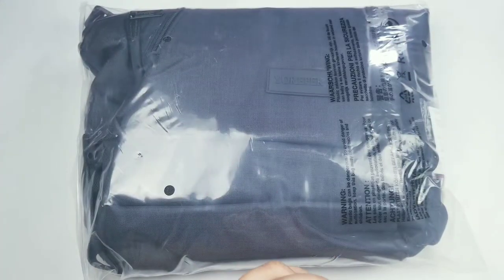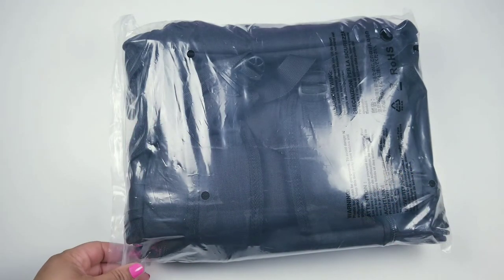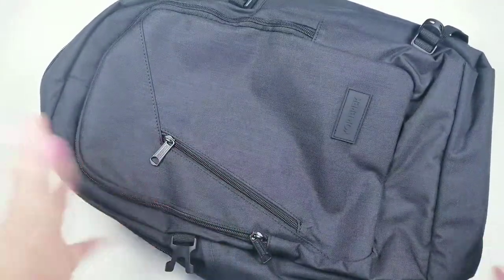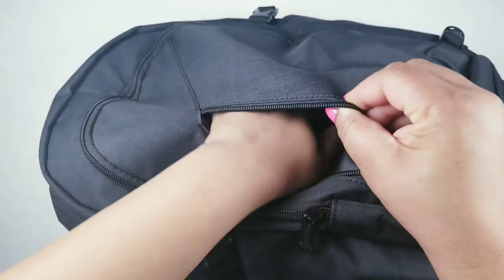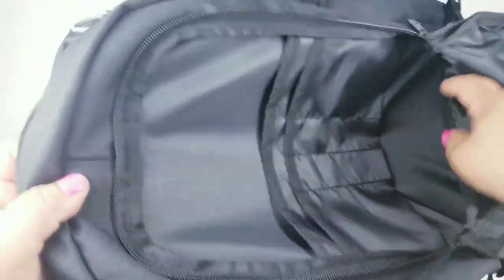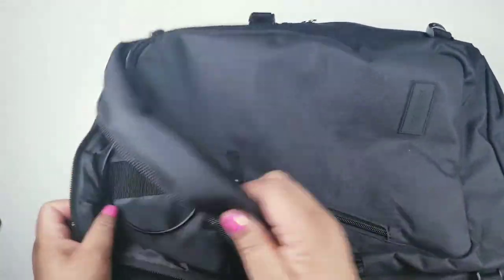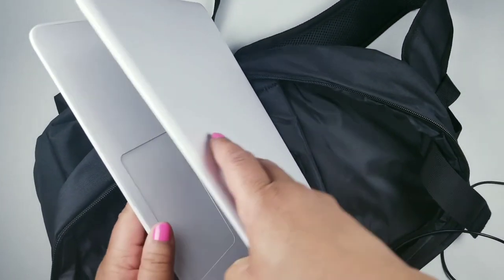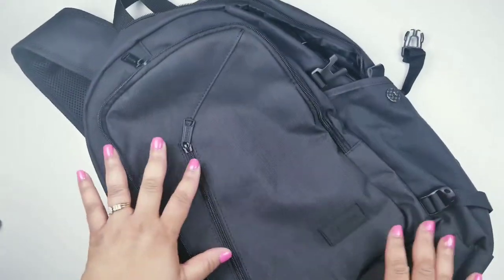I Found My New Planner/Work Bag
I found my new planner/work bag on Amazon. I am so excited to finally find a bag that will work for me at work and on-the-go.

You can find this bag

Laptop Backpack,Slim Business...

Get $10 off your first Erin Condren order when you sign up using my